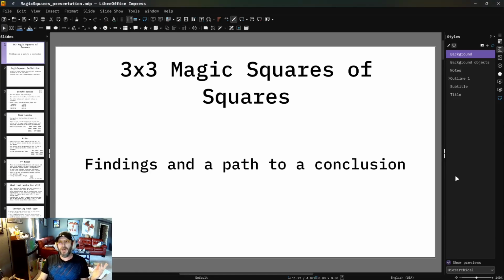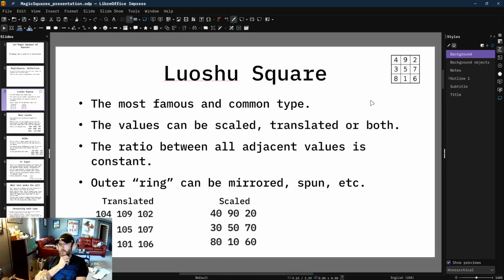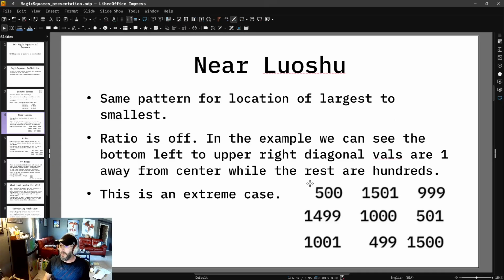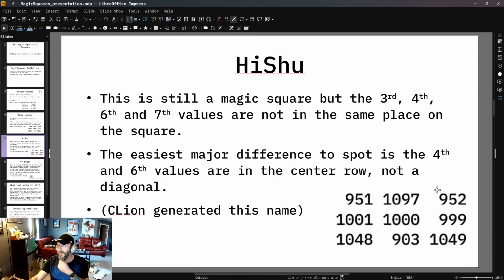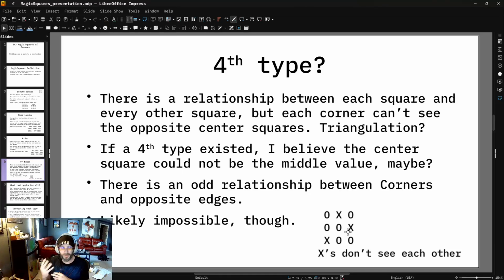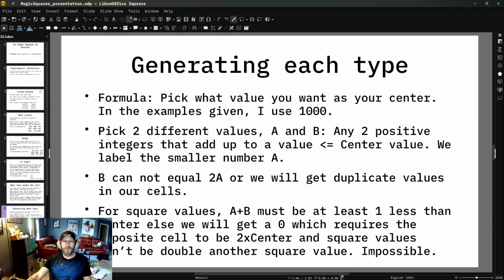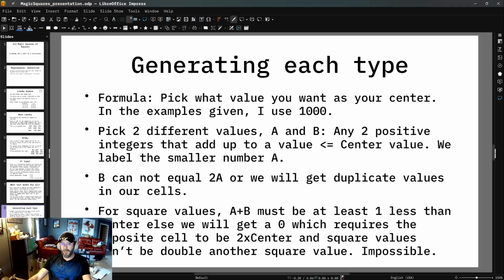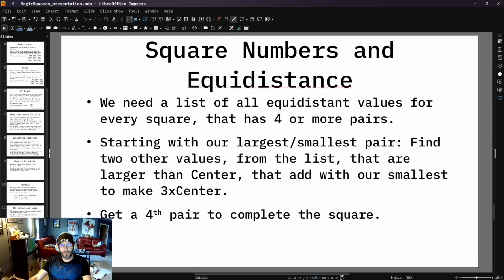Types of Magic Squares and searching for the magic square of squares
I cuss a lot in my comments and a LOT in my git commits, so beware?

Some cool near misses. Some interesting configurations.
Where do I go from here?